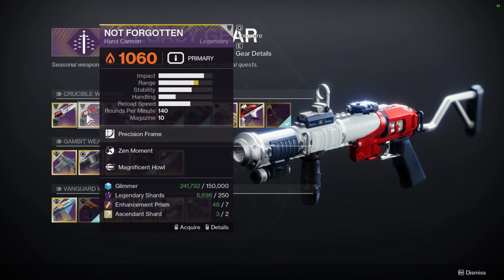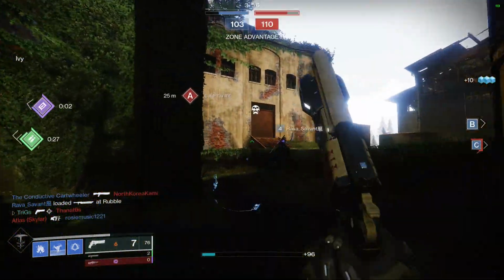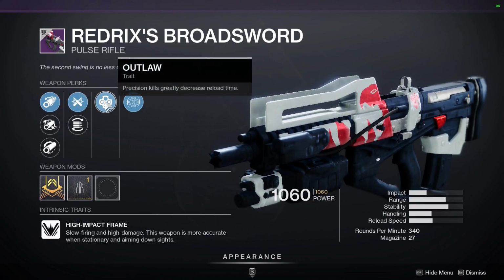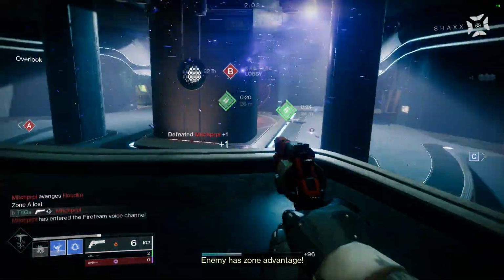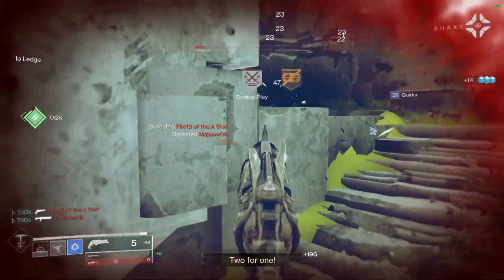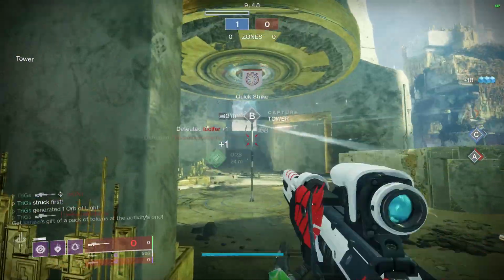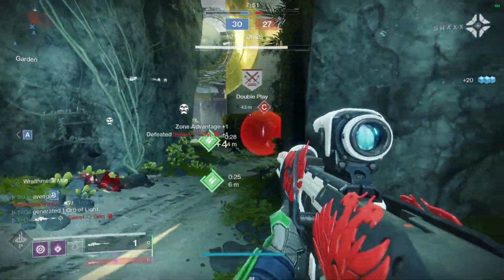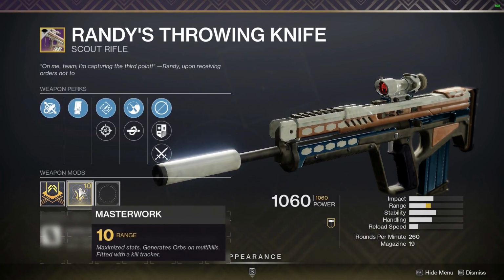BEST LEGENDARY WEAPONS TO GET FROM THE EXOTIC ARCHIVE IN DESTINY 2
So after my exotic archive video so many people have been asking me what legenries they should get from the exotic archive. Well I finally made a video on this topic and these are my list of the best weapons for crucible from this selection. Enjoy!